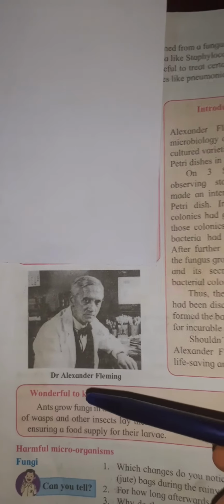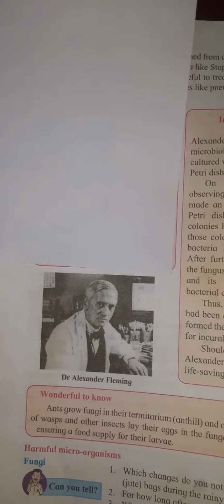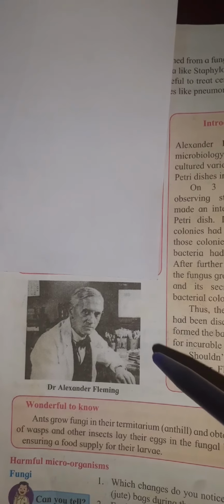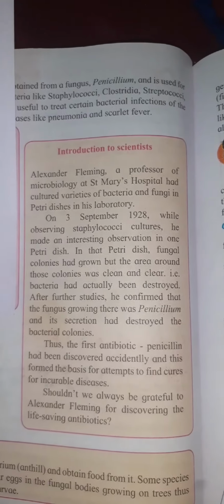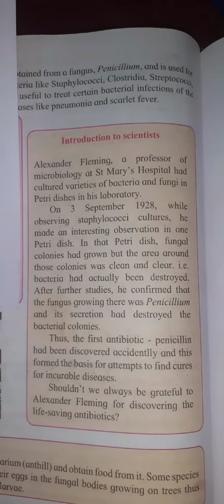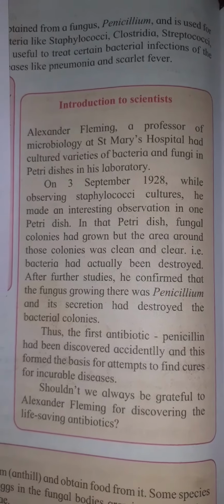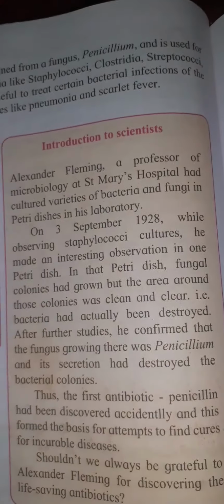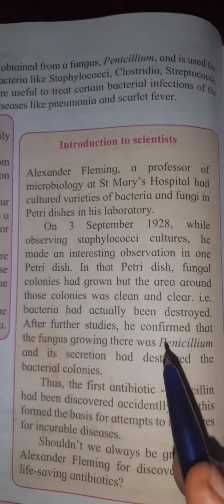Std 9th L8.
Penicillin